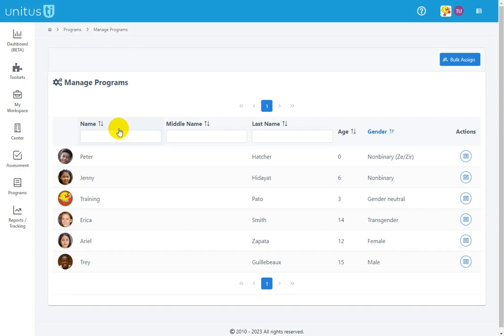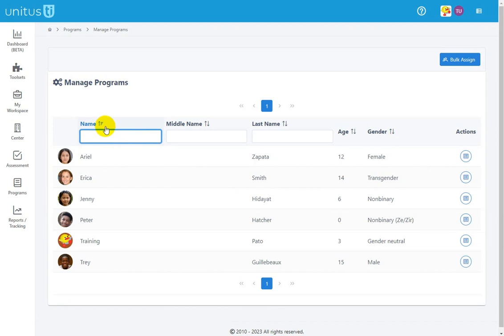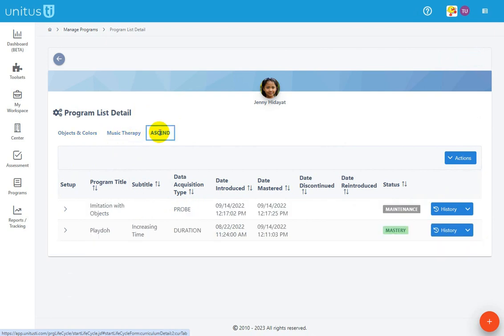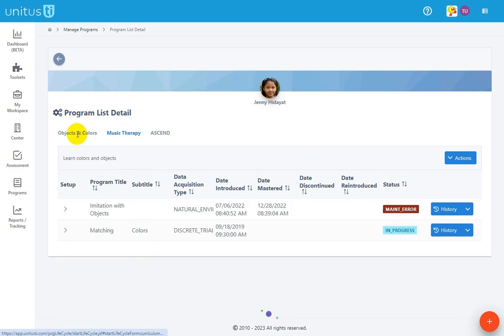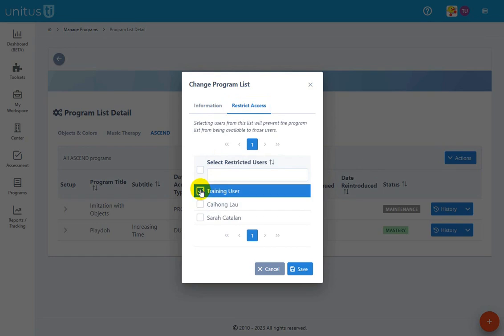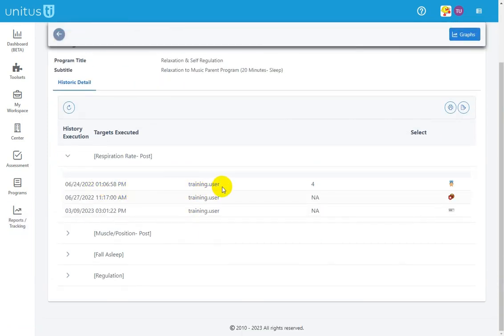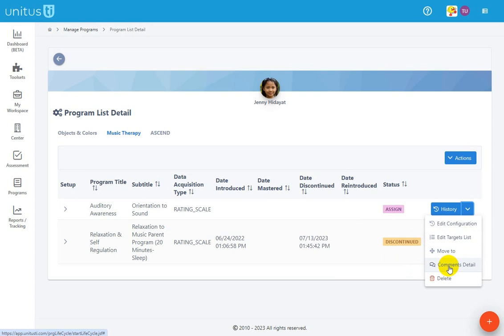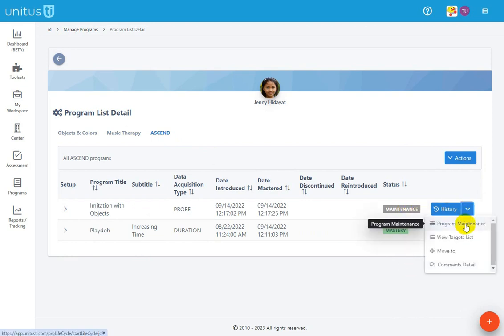Manage Programs overview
An overview of the Manage Programs area in UnitusTI: what it's for and what you can do. Complete walkthroughs of the functionality introduced here are available in related help videos in the Help Center.